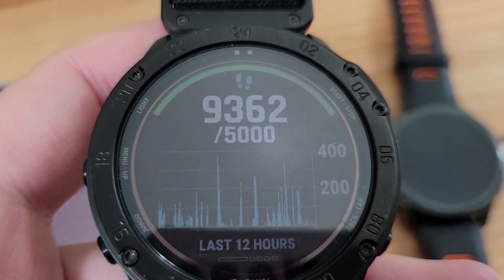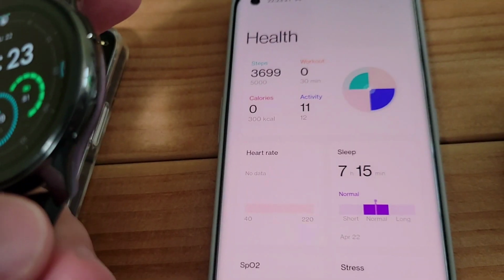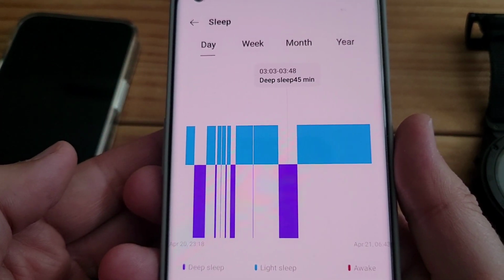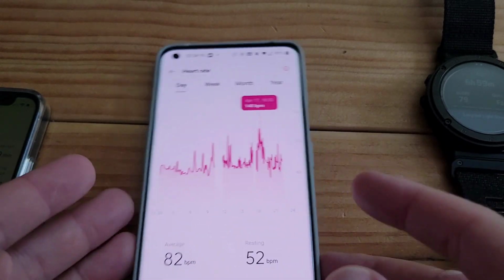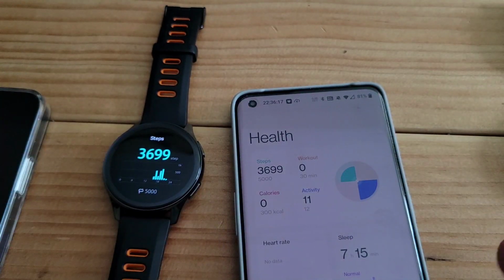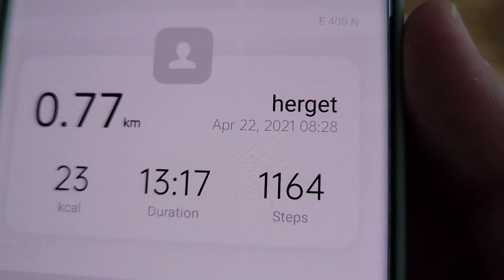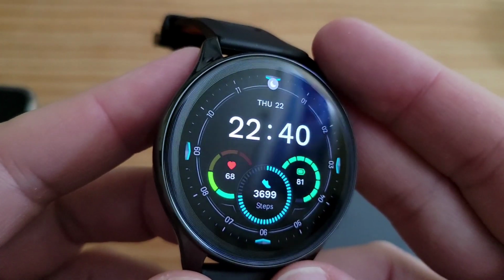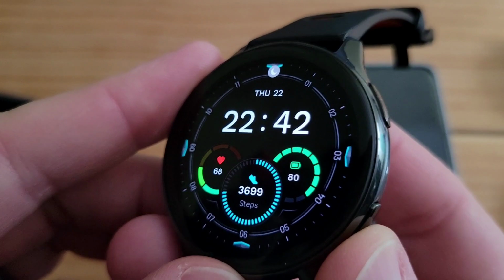OnePlus Watch ⌚One Week Later...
One week later with the OnePlus Watch, yeah, it was quite the week of ups & downs...

Note: this video was filmed entirely on the Samsung S21 smartphone, spliced together, and then uploaded. My next video will be a little more polished with End Credits and transitions.